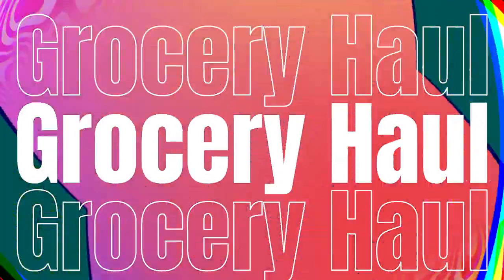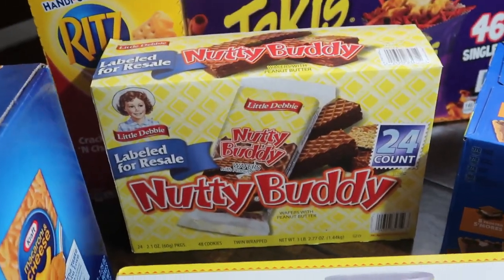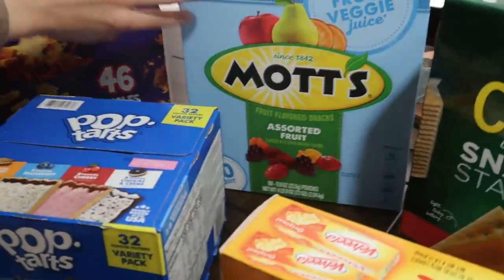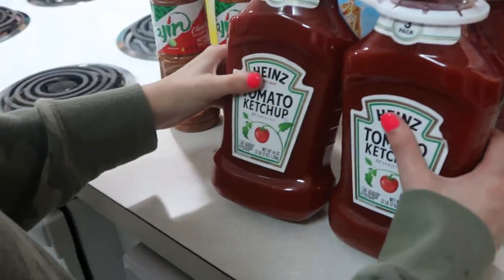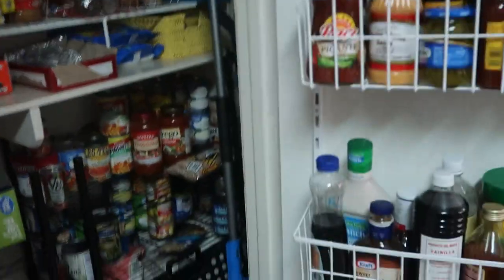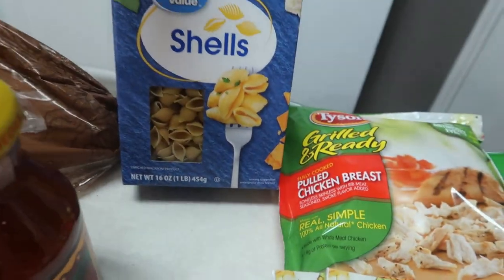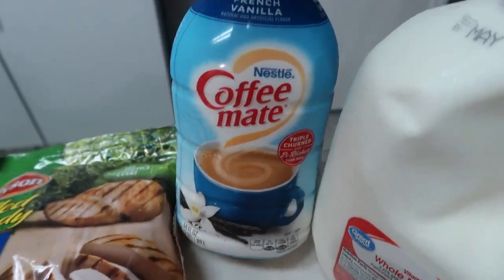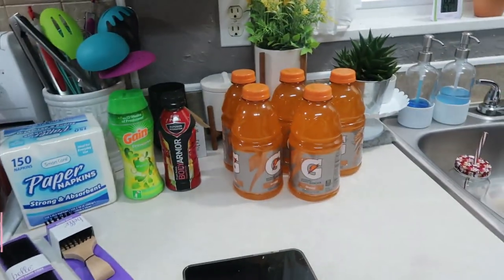Grocery Haul | Sam's Club, Walmart, Dollar General Haul | Family of Five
I got a Sam's Club card so I went to get some stuff from there so yall be on the lookout for more hauls from Sam's. I also did a Walmart grocery pick-up and a few things from Dollar General, I hope yall will enjoy!